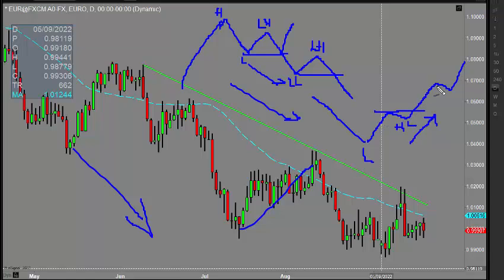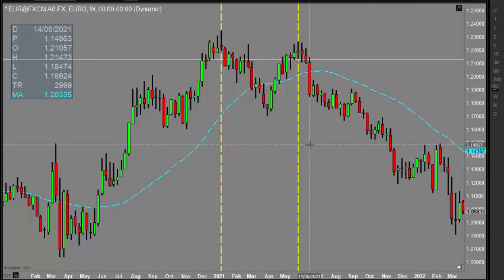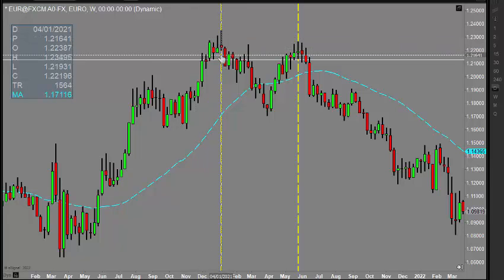Reading price action - Probably the most important skill when trading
Before you go and start searching for the holy grail of indicators, you should start off by being able to read price action. If you can master this you will have a better chance of being successful in trading.

Here is a link to a recent video that I produced to introduce you to pivots